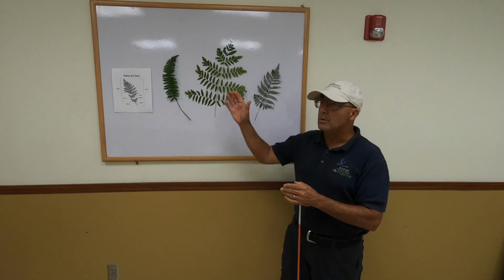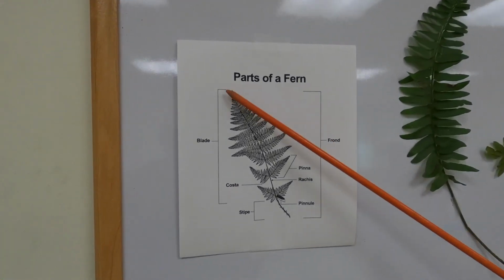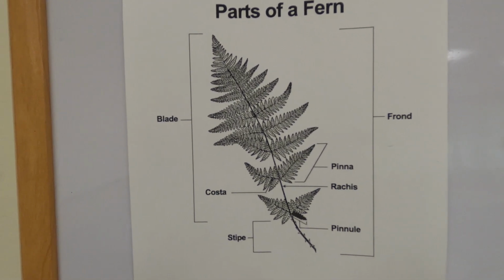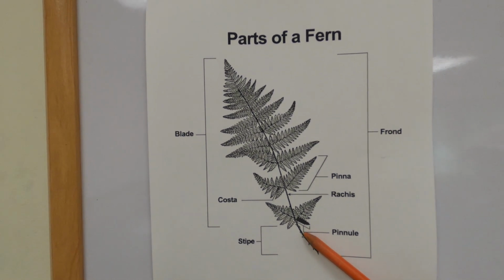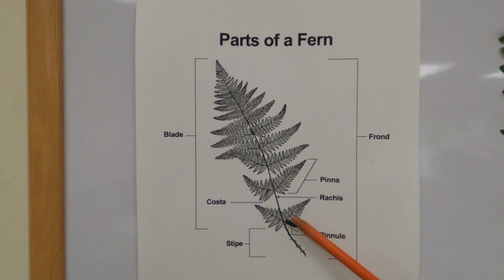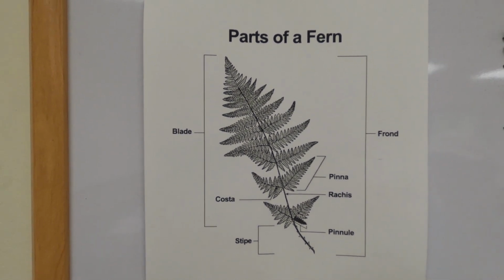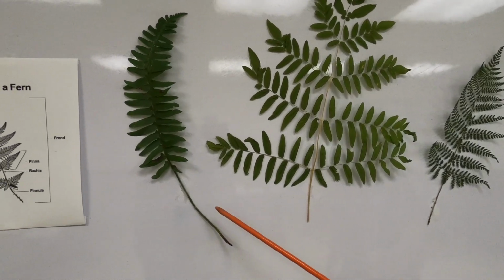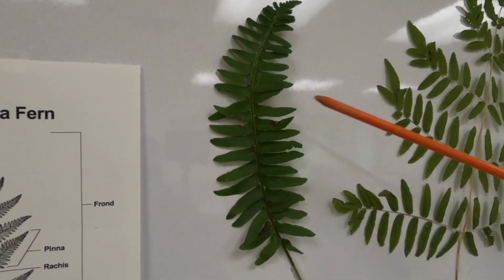Ferns of Beaver Lake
In this video we'll join Beaver Lake Nature Center's Naturalist Dave Schubert to learn about the ferns found at the Nature Center.